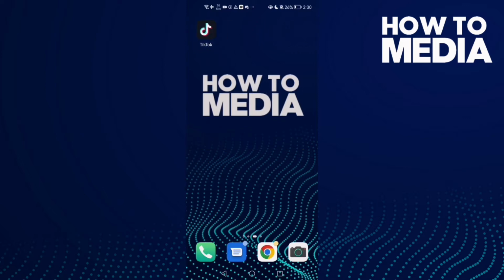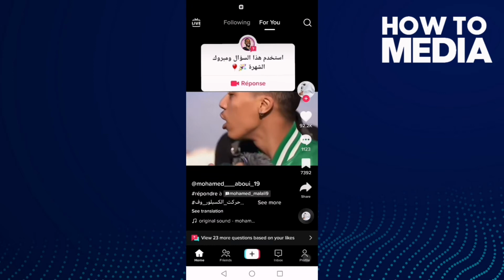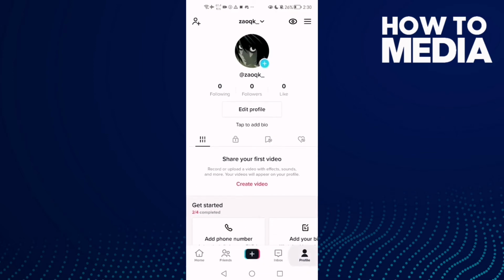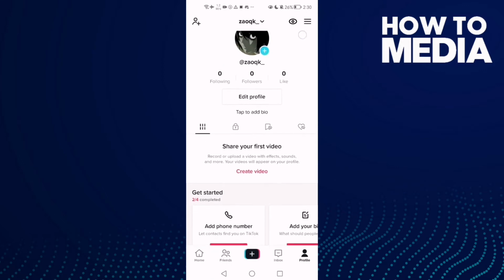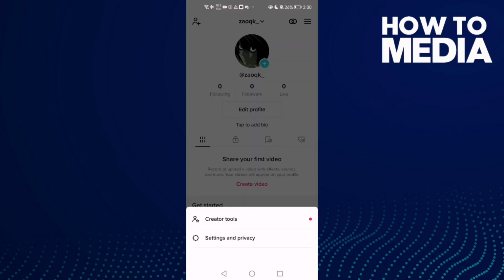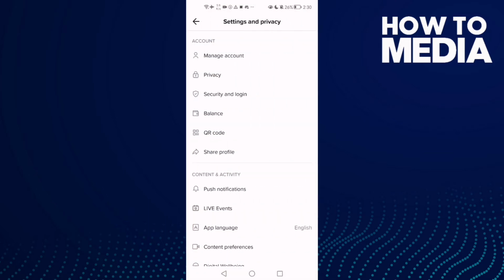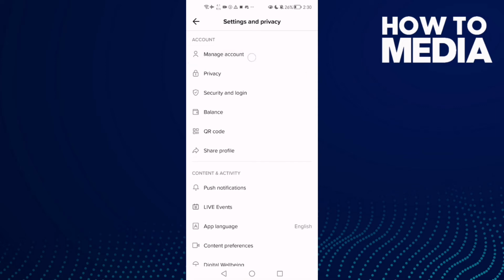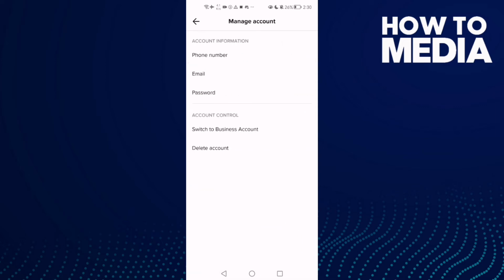How to Find Manage Account Settings on TikTok Mobile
in this video we discuss :